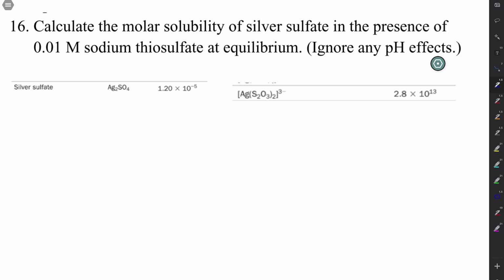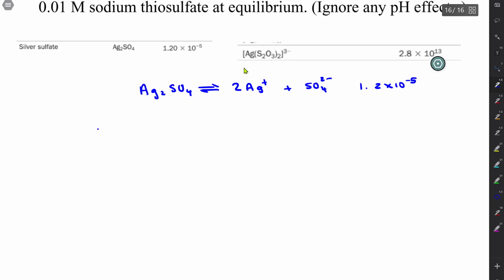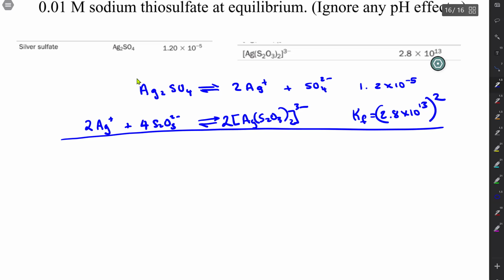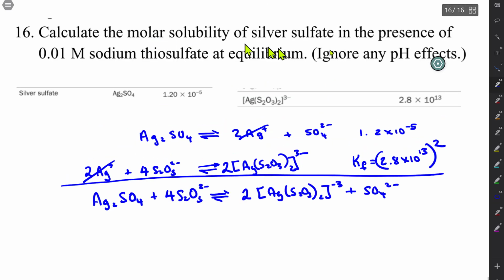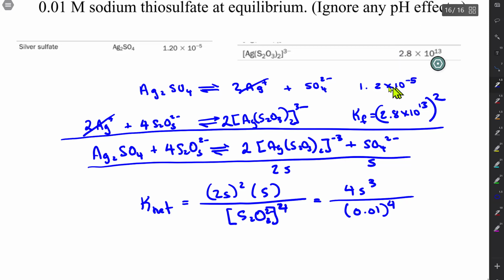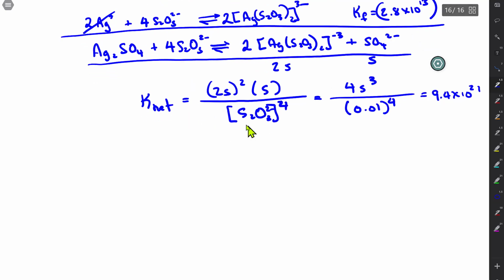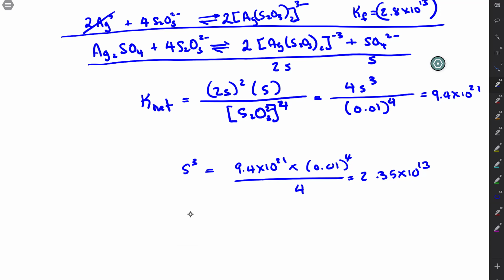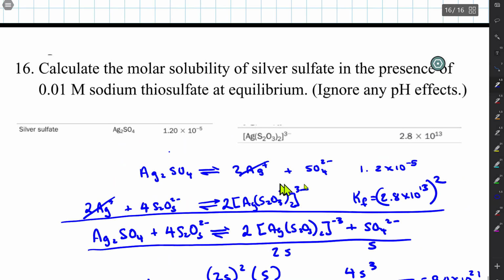Wks 18 #16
Worked out solution for Wks 18 #16